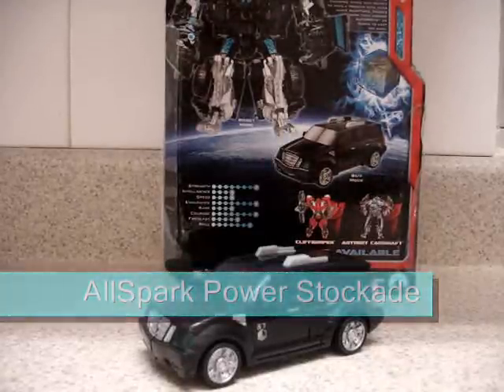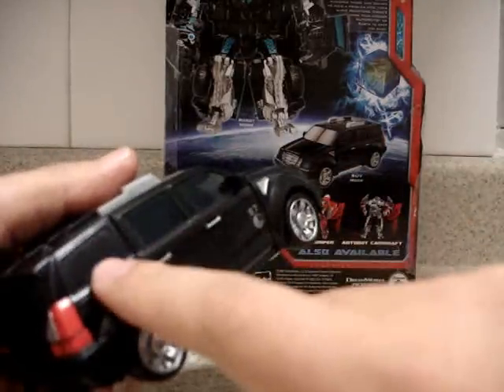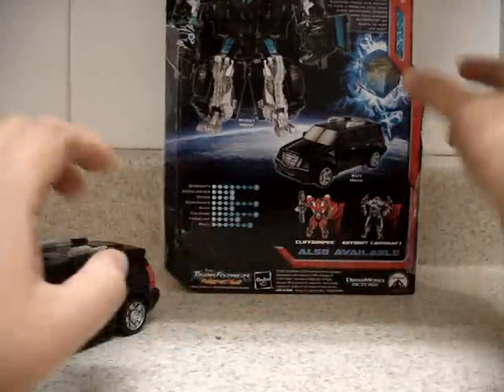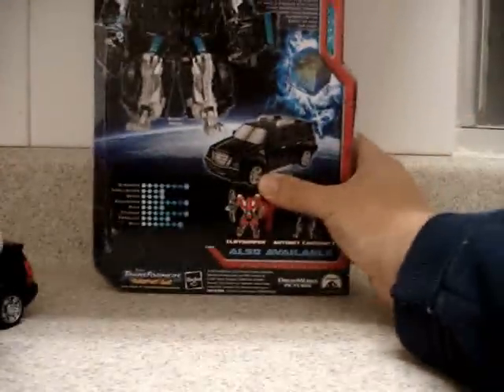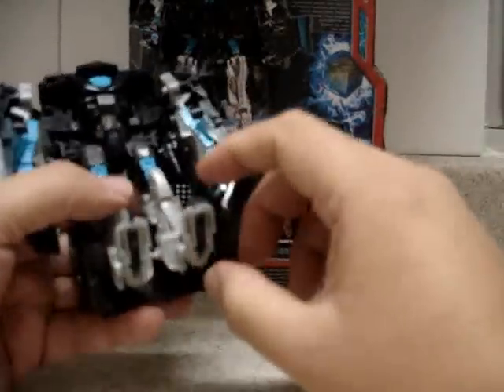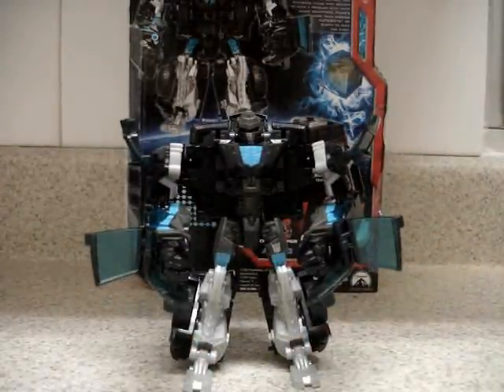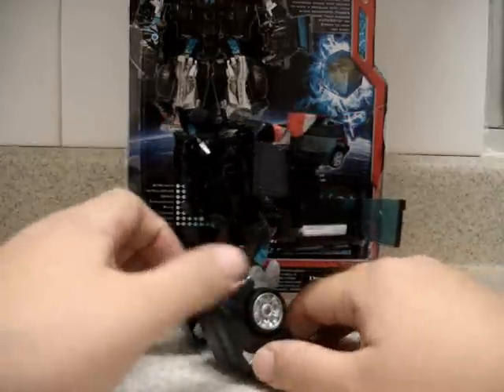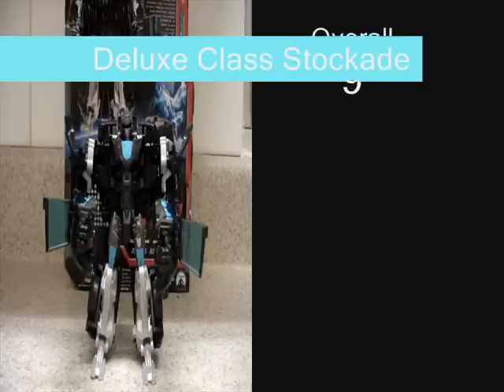Deluxe AllSpark Power Stockade Review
Transformers Review